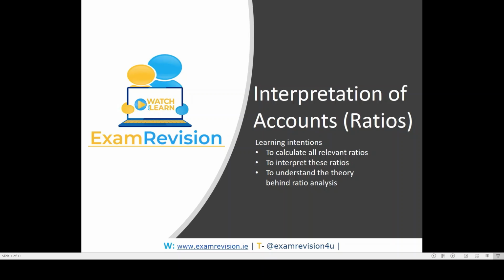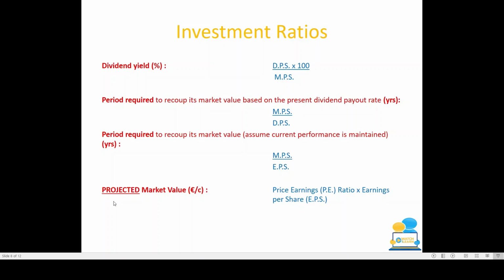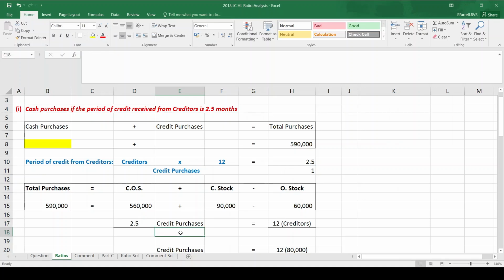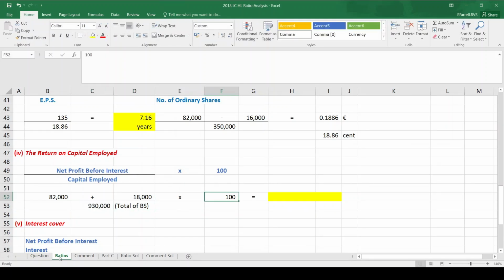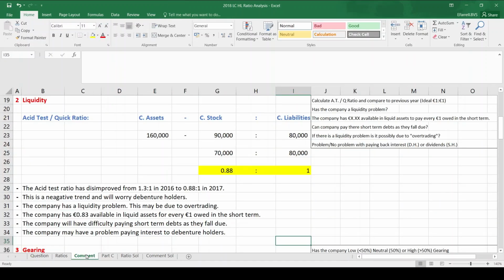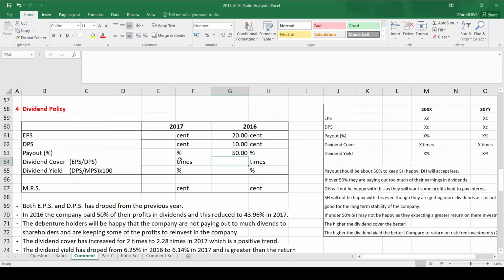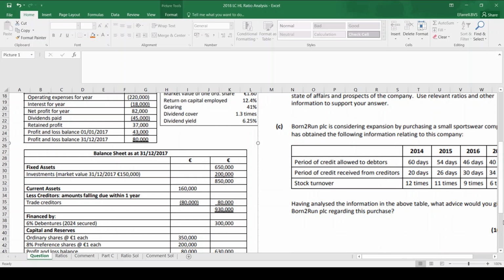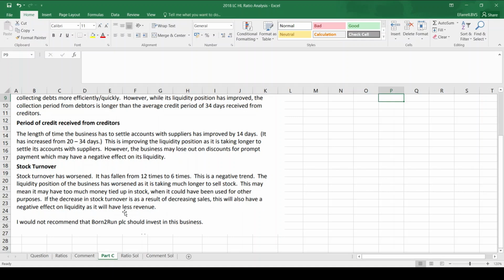LC Accounting - Interpretation of Accounts Complete